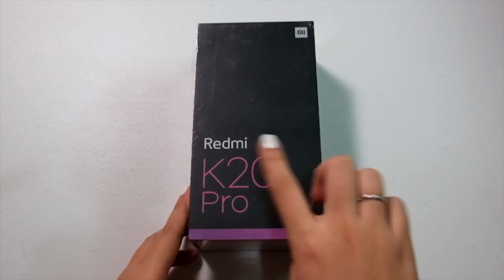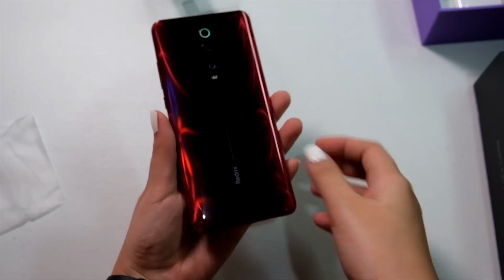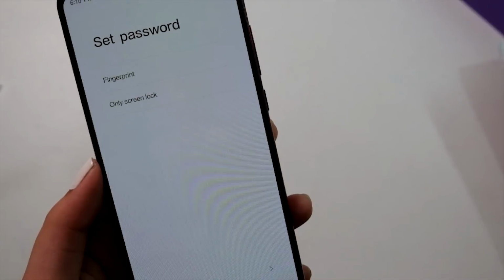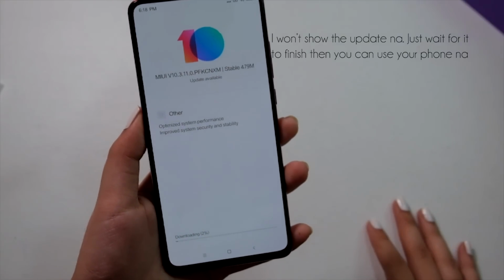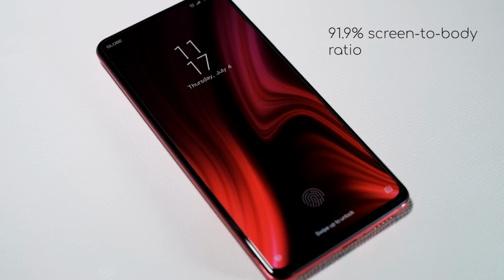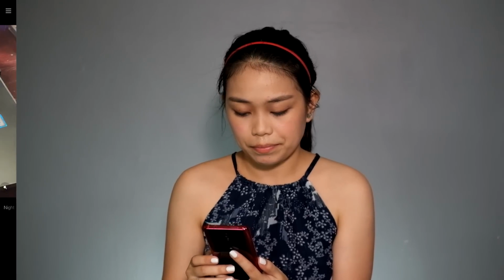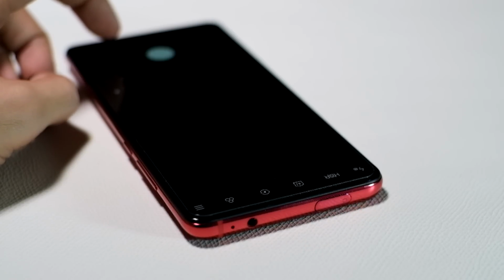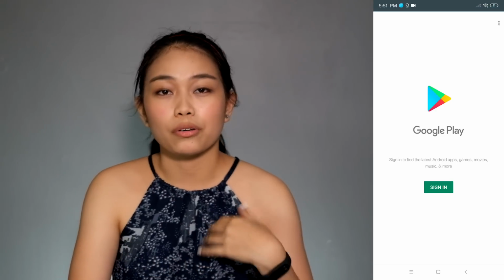Flagship Killer Redmi K20 Pro Unboxing & First Impressions + Guide on How to Install Google Play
In this video, I shared how cool K20 Pro is, how to set it up and how to install Google Play. Been using it for almost a week and so far I'm loving it. Will post a review about this after 2 weeks or so.